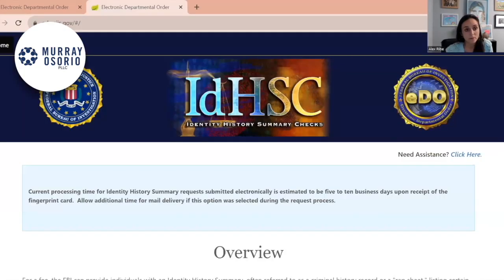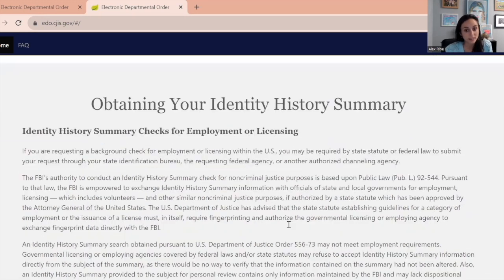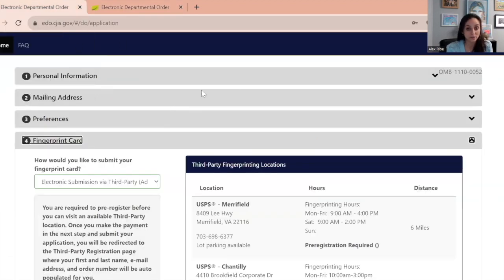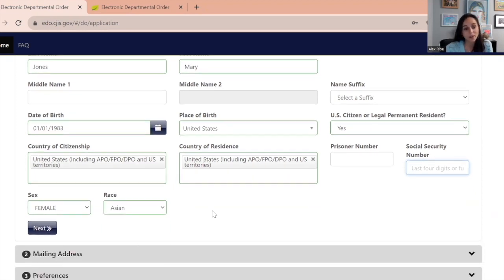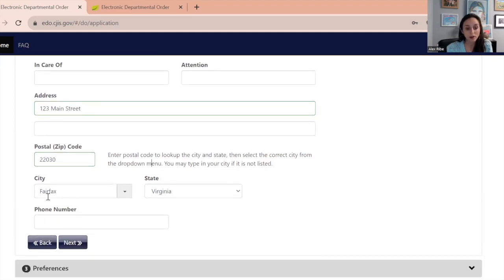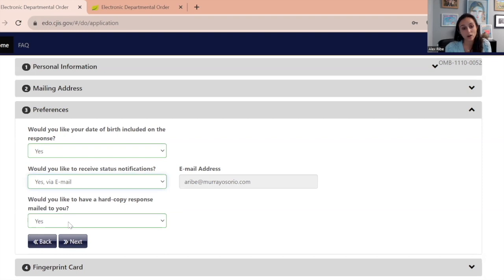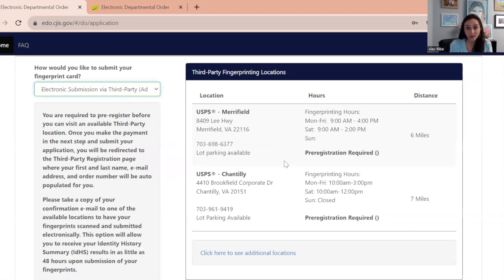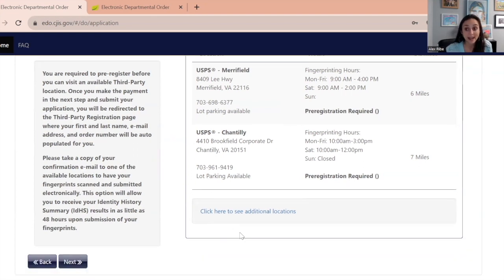FBI Search: How To Find Your Criminal and Immigration History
Attorney Alexandra Ribe from Murray Osorio explains how to find your criminal and immigration history with an FBI search.

Murray Osorio is a national full service immigration law firm with offices in Fairfax, VA, Silver Spring, MD, and Newark, NJ.